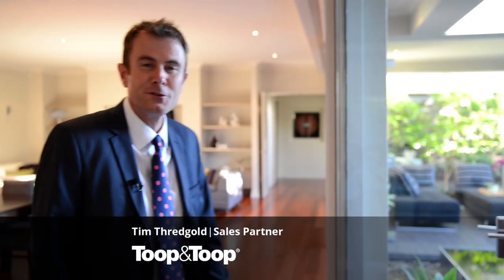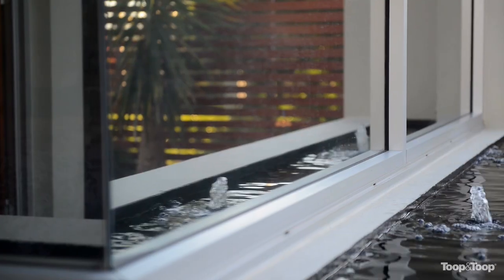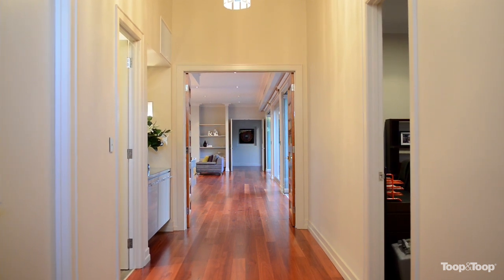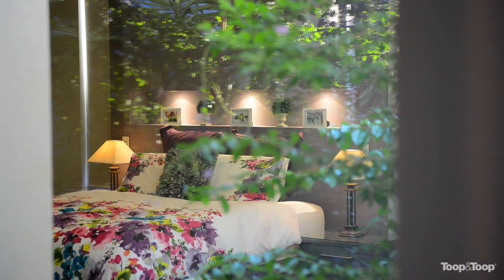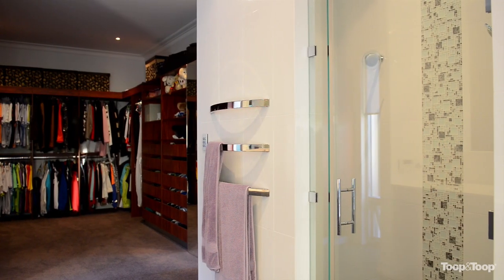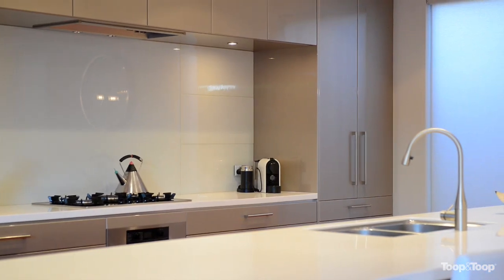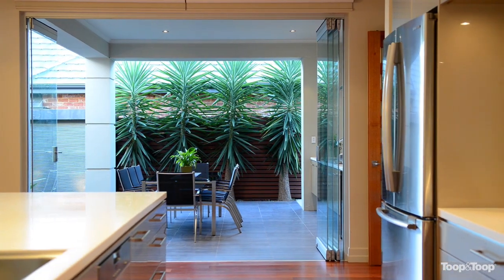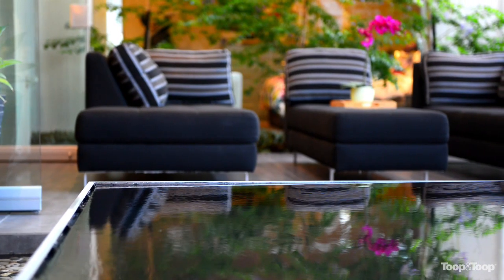54linden.toop.com.au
54 Linden Avenue, Hazelwood Park